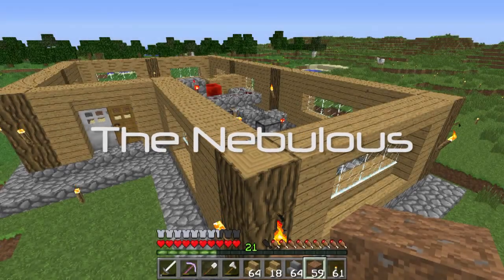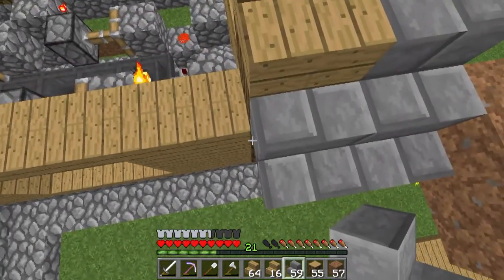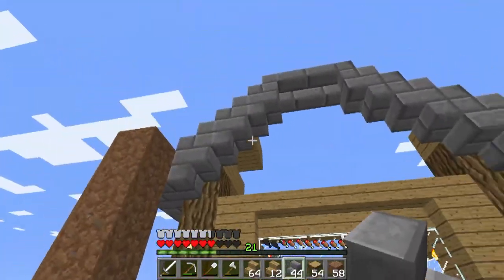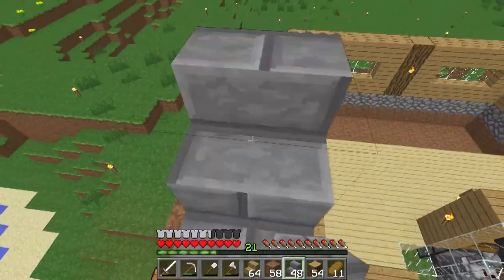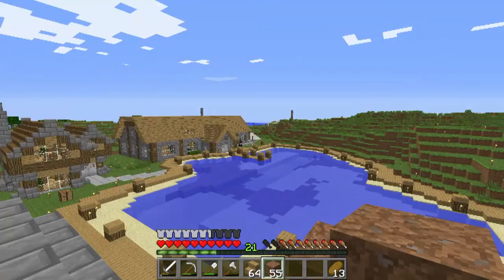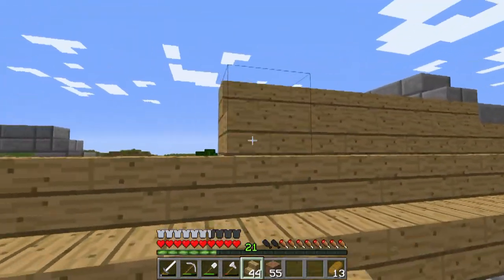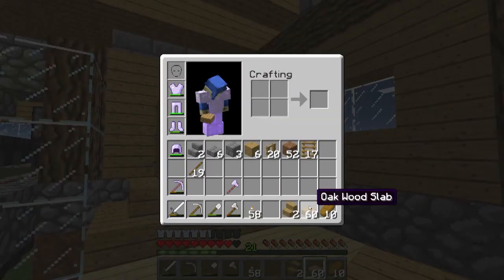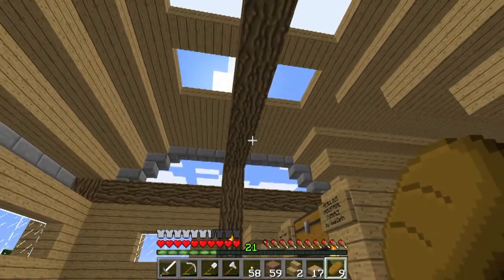Minecraft: The Nebulous - S2 - Episode 05 - Furnace Finishings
This episode we finish up the community industrial furnace!  I do a few little decor related things afterwards but this is basically it, enjoy!

TogetherToTheTop (TTTT)!